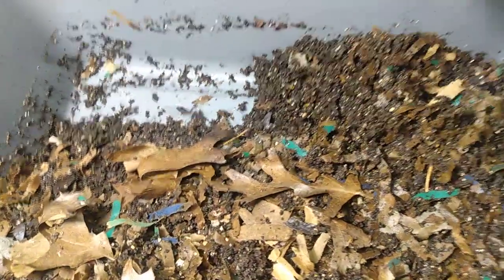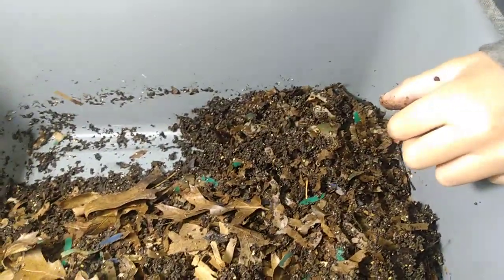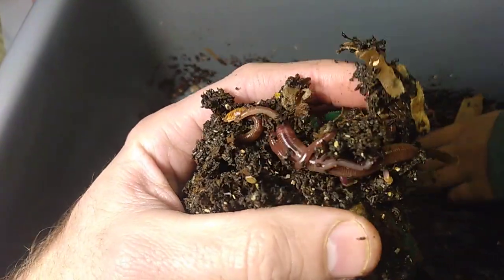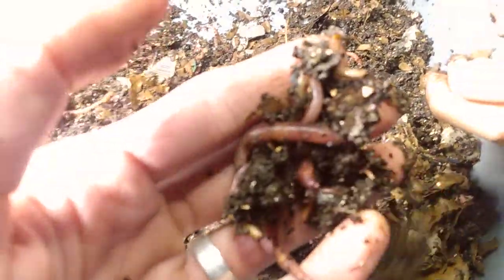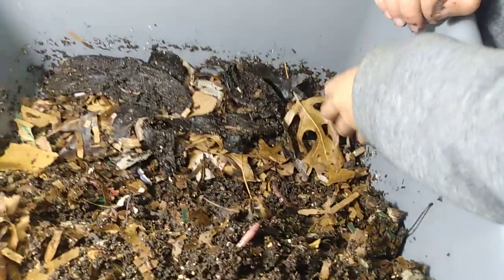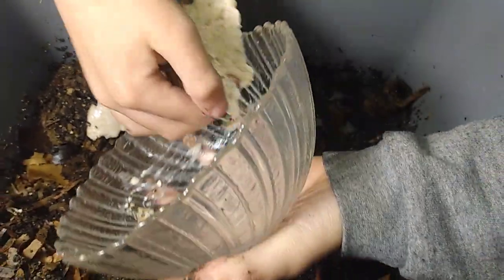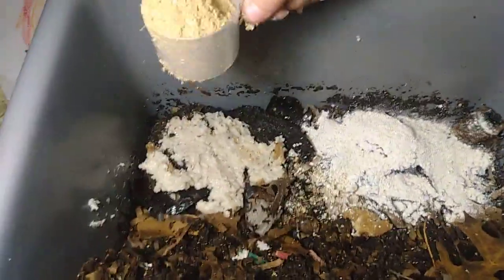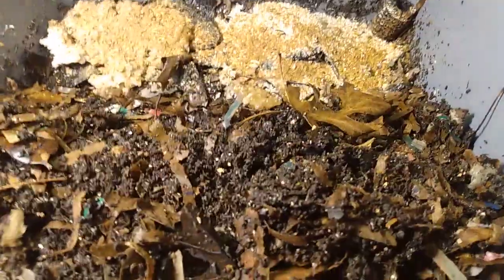ENCS & Red Wigglers: Cooked vs. Uncooked Oats | Which is More Desirable? | Vermiculture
This is the beginning of an experiment that we are doing with the following: cooked vs. uncooked oats. We will be seeing which form of the oats they appear to like more. I will be doing a check in in one week to see the results!

Blessings